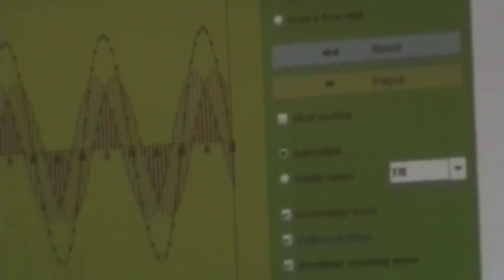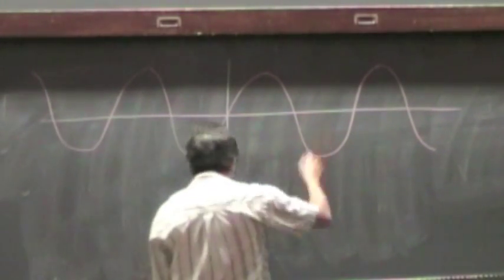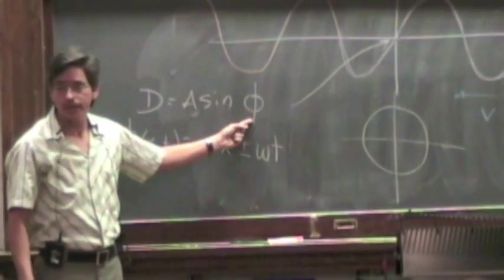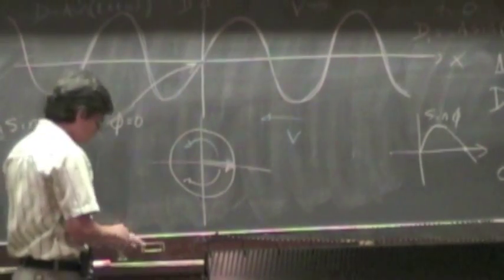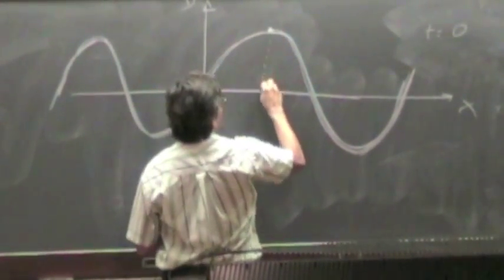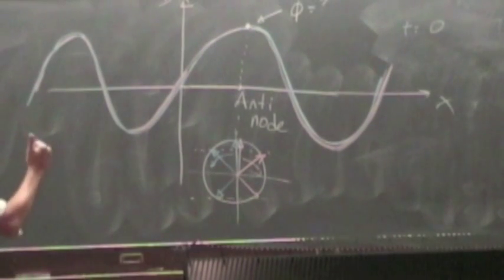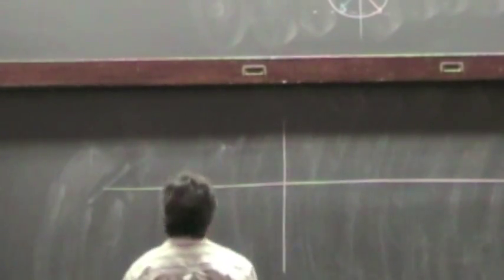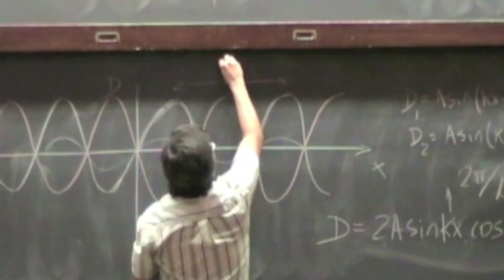Chap21 02 Two Traveling waves in opposite directions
In this video I discuss two traveling waves moving in opposite directions.  If the waves have the same amplitude and frequency they generate a standing wave.